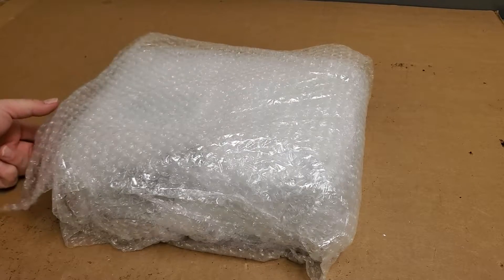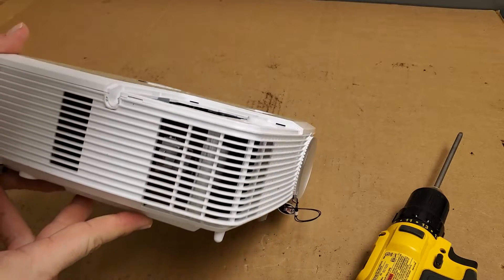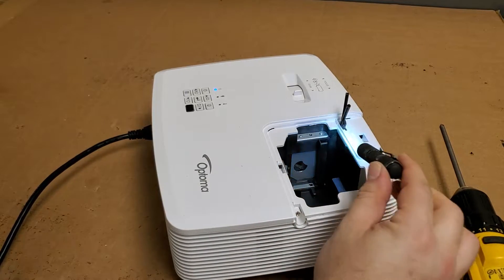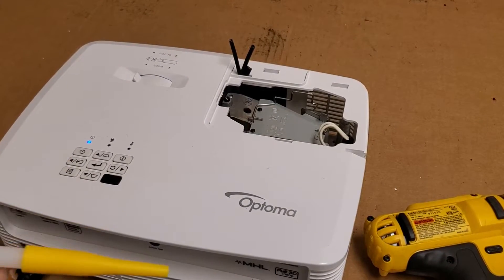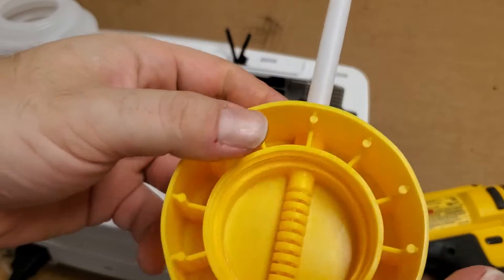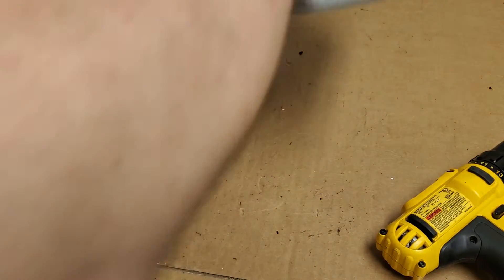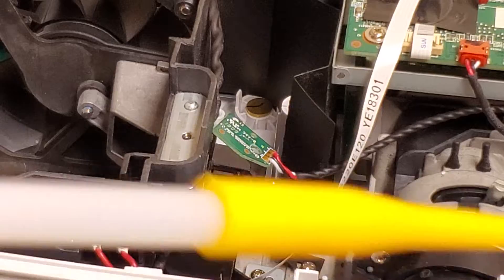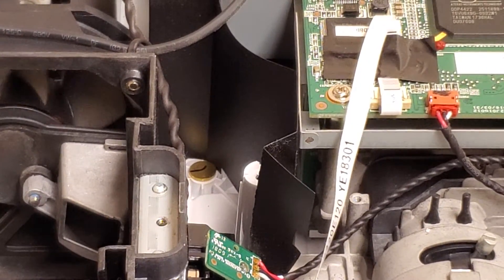Optoma HD27 DLP Projector Repair / No lamp ignition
This HD27 was sent in by a customer from my day job who was unable to get the lamp to light.  Optoma wanted $198 just to put it on a bench plus the repair.  I found that piece of the OEM lamp glass had chipped off under a mounting tab and gotten stuck in the lamp fan.  Removal of that glass bit allowed the fan to run again and which allowed the lamp to light.